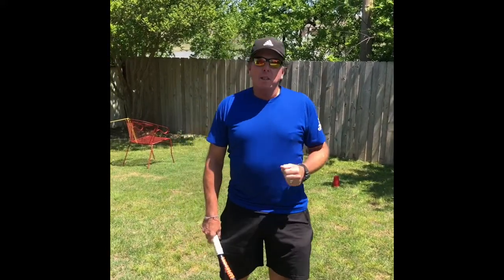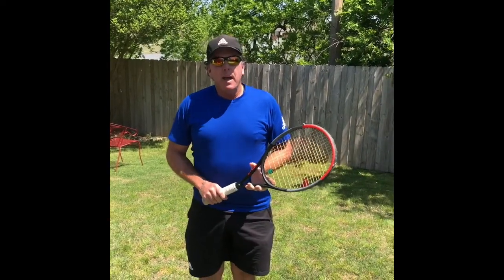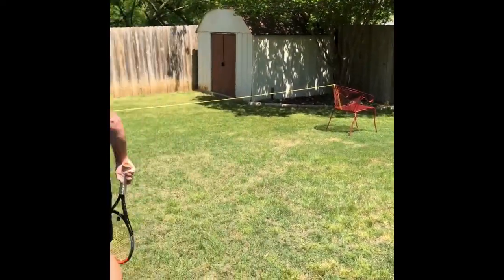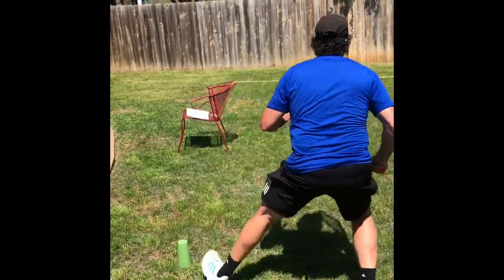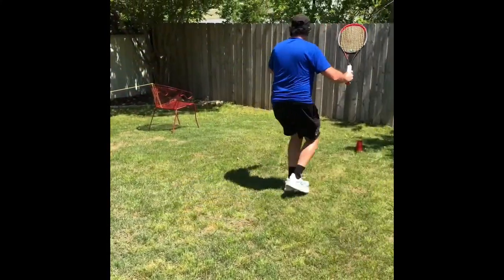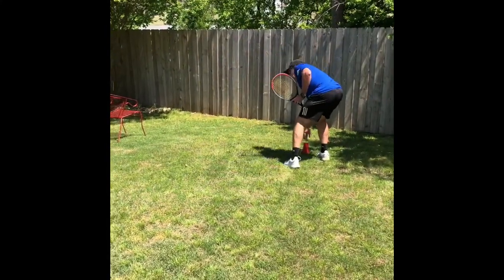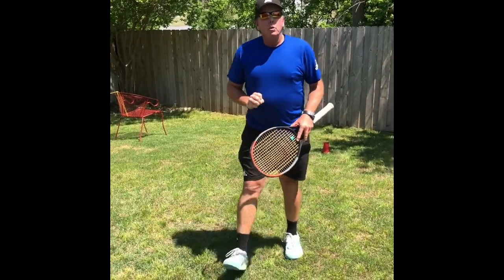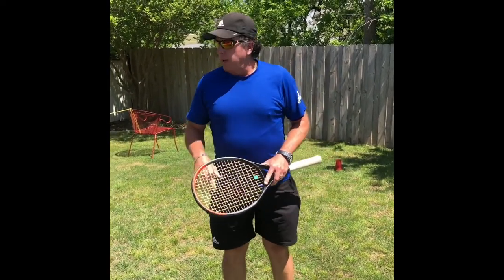My Movie 18